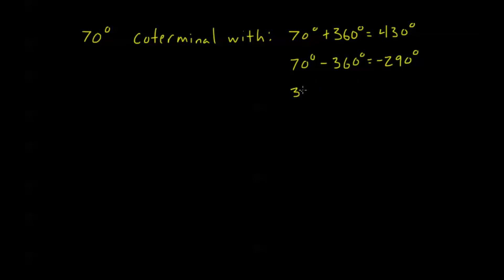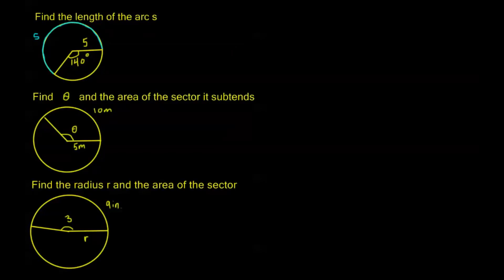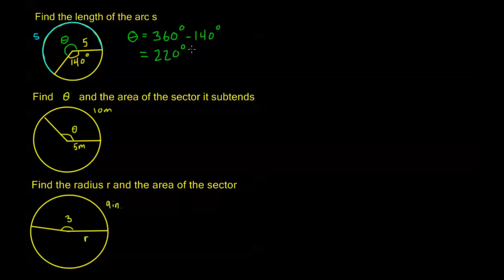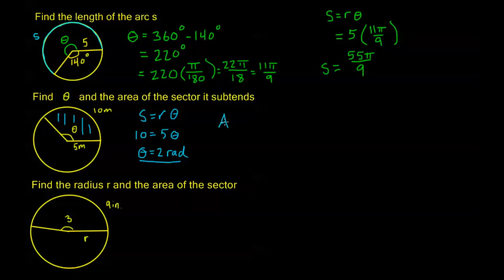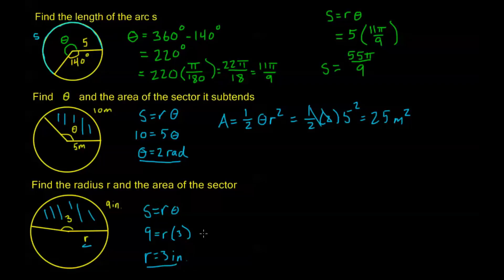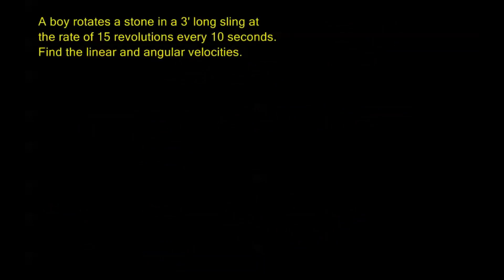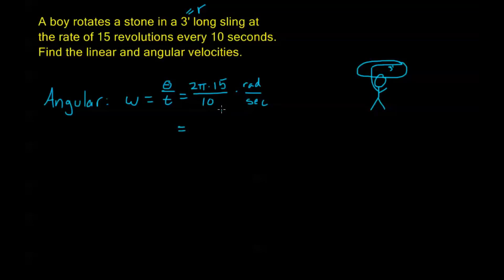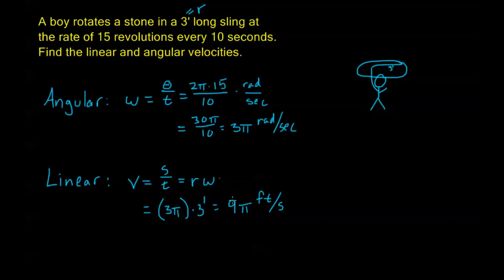6.1.3 Worked Examples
Some worked examples with coterminal angles, finding arclength and the area of a circular sector, circular motion word problems See all Ant On Math videos